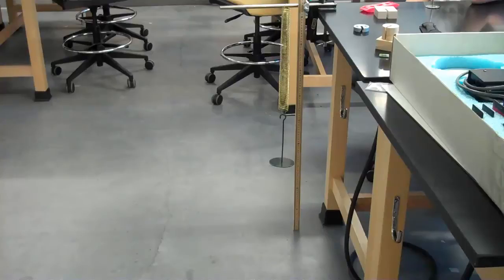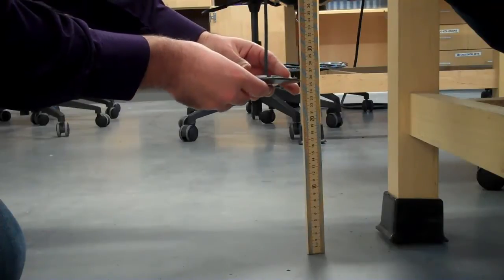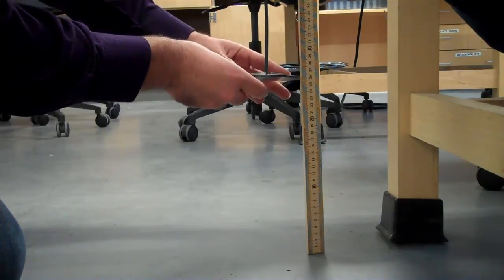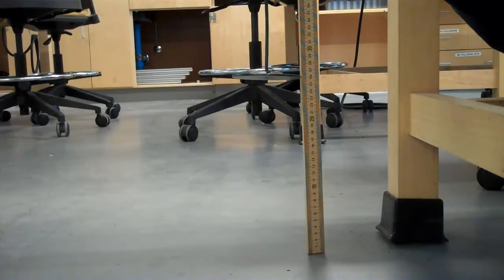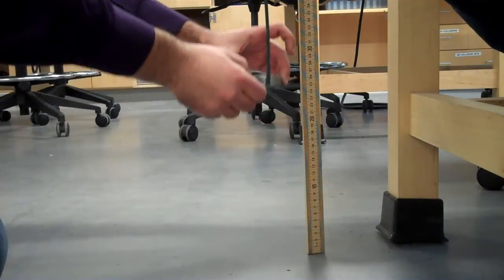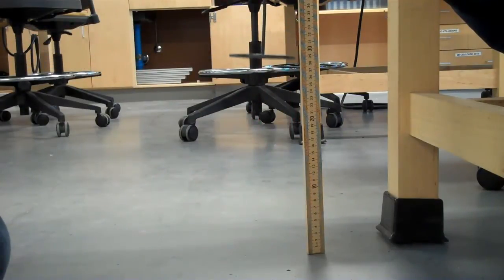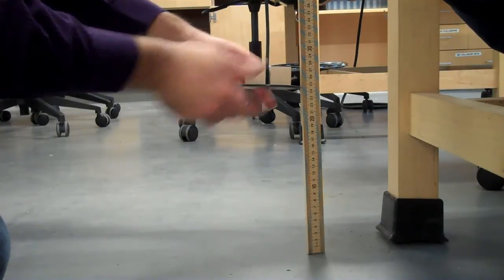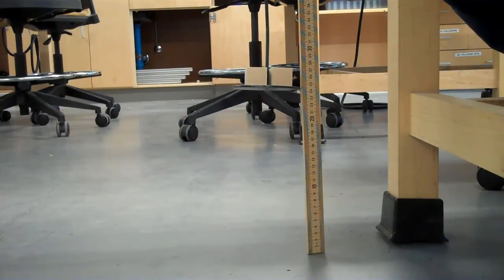Spring Scale demo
Spring Scale demo, with measurements at 50g, 100g, 150g, and mystery block.